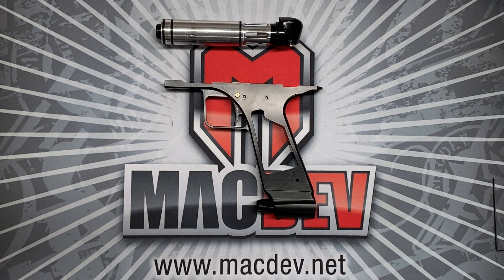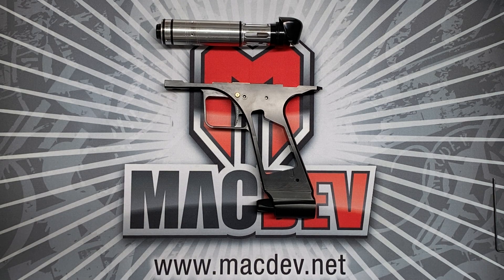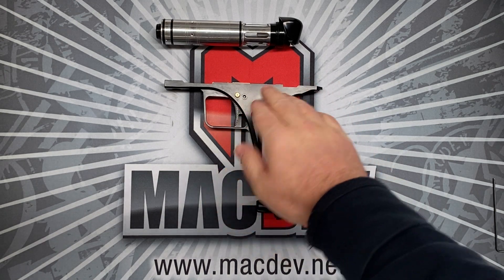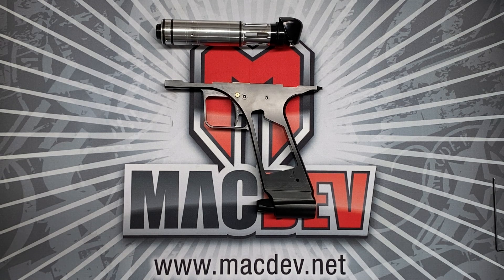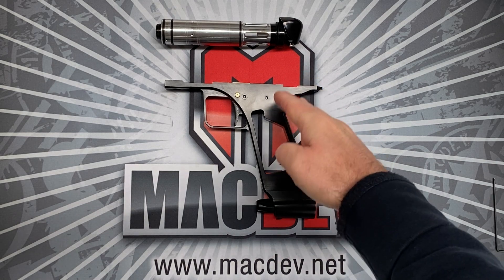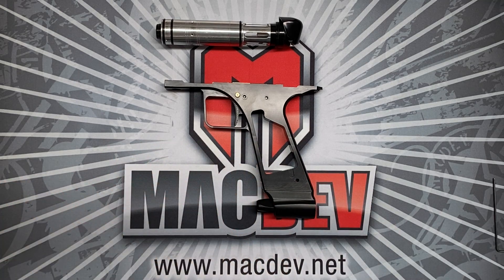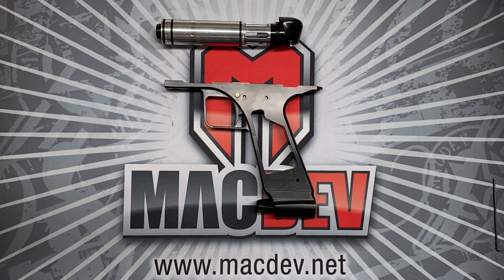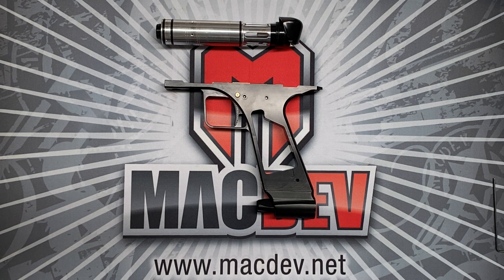XDR detail mech valve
A more detailed description of the thought behind the XDR mech valve design.